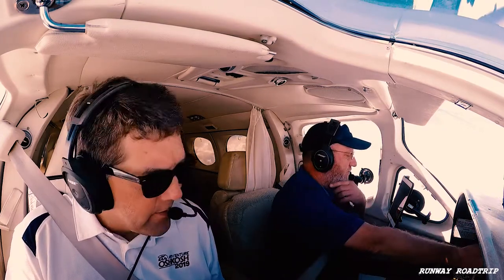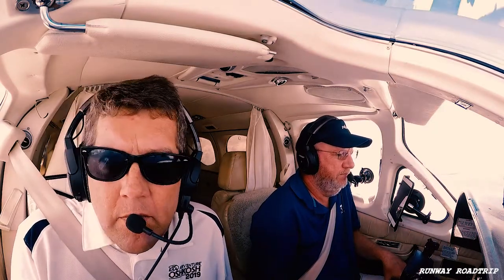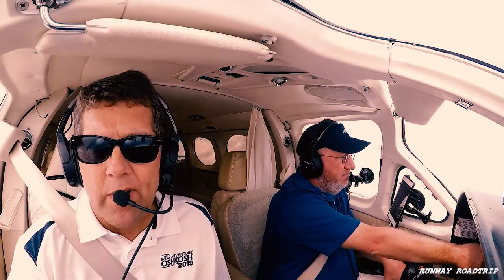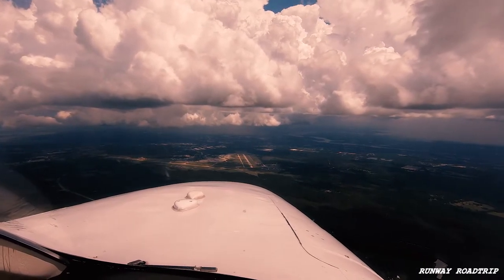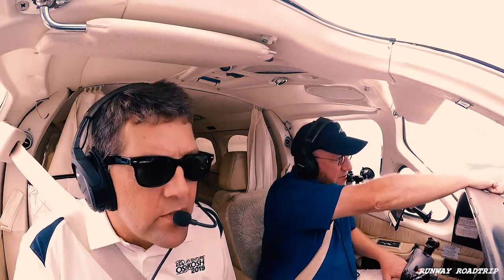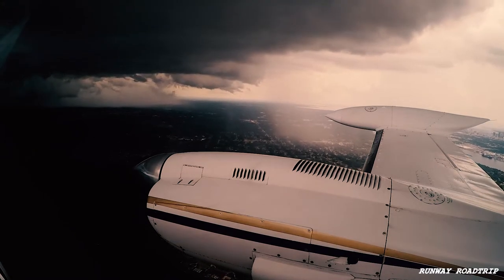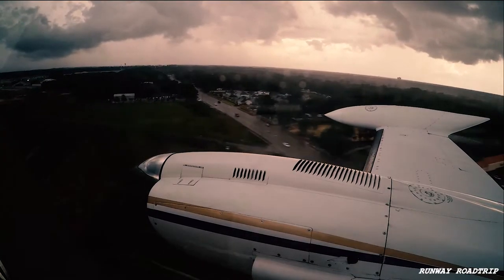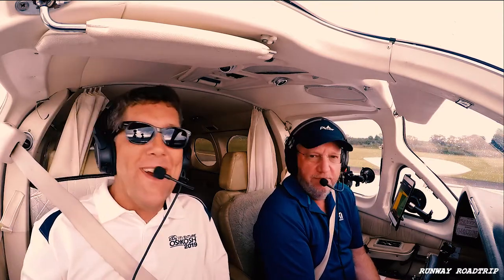Runway Roadtrip - KCRG thunderstorm approach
We were were descending  NW of CRG and dodging thunderstorms.   Notice how much rudder and bank was used to hold centerline!